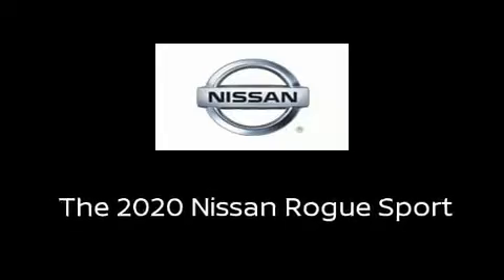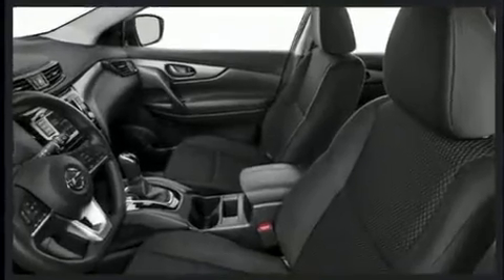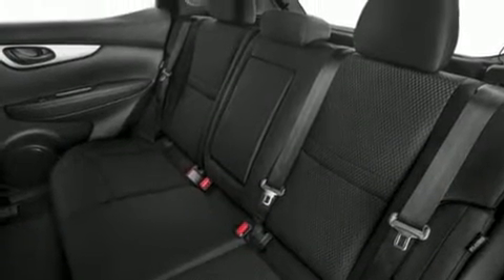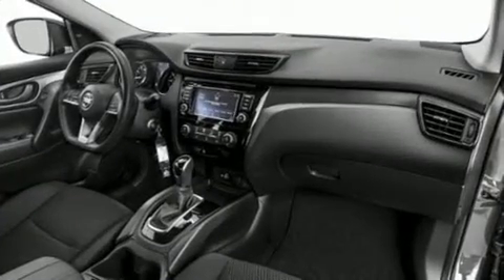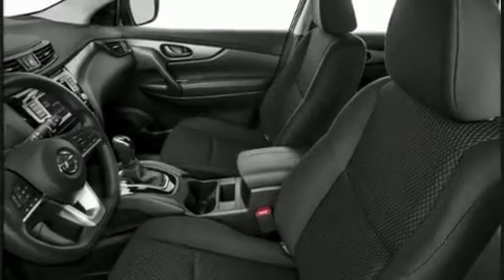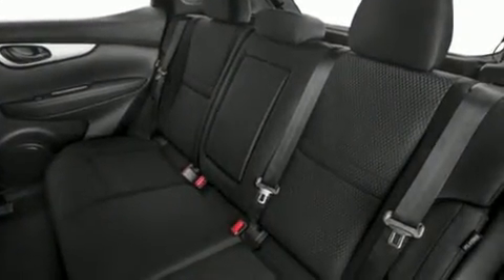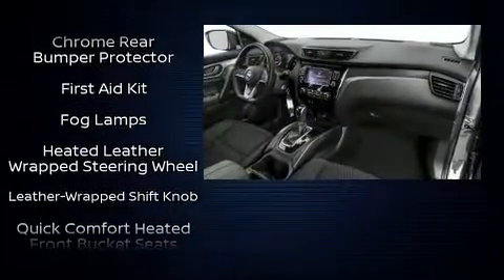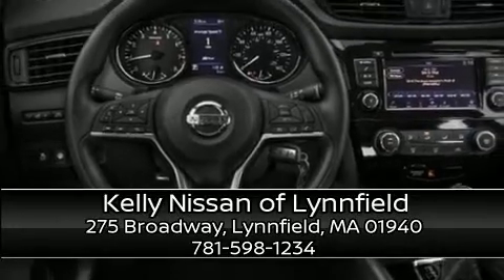2020 Nissan Rogue Sport AWD SV in Lynnfield, MA 01940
Discerning drivers will appreciate the 2020 Nissan Rogue. Smooth gearshifts are achieved thanks to the efficient 4 cylinder engine, providing a spirited, yet composed ride and drive. A wealth of standard features means that you no longer have to sacrifice. Like heated seats, variably intermittent wipers, front dual-zone air conditioning, telescoping steering wheel, power door mirrors and heated door mirrors, lane departure warning, power windows, and a split folding rear seat. You and your passengers will enjoy the stereo system, which includes a CD player with MP3 capability, and 6 speakers, enhancing the audio experience throughout the interior. Nissan also prioritized safety and security by including: dual front impact airbags with occupant sensing airbag, front and rear side impact airbags, traction control, brake assist, a panic alarm, and 4 wheel disc brakes with ABS. Various mechanical systems are monitored by electronic stability control, keeping you on your intended path. Our knowledgeable sales staff is available to answer any questions that you might have. They'll work with you to find the right vehicle at a price you can afford.